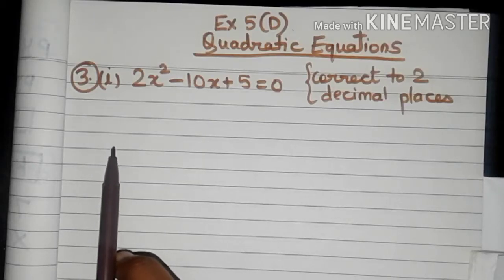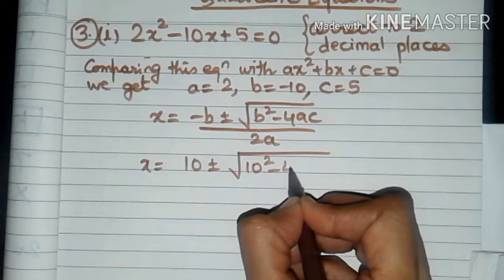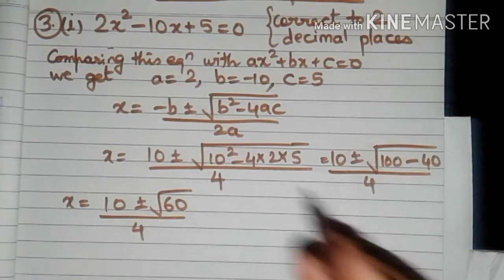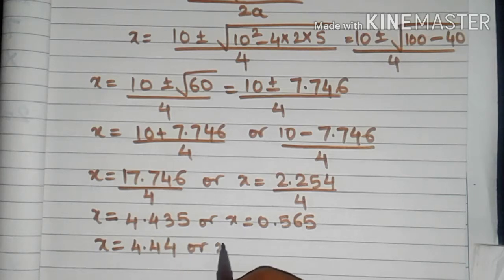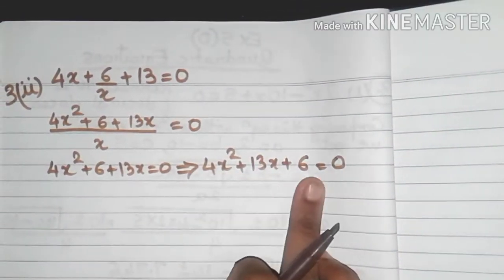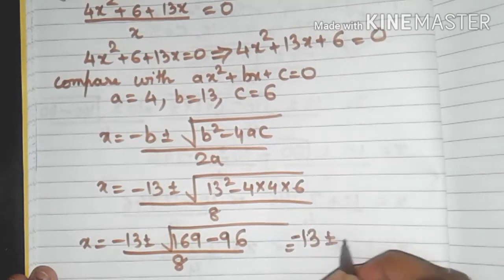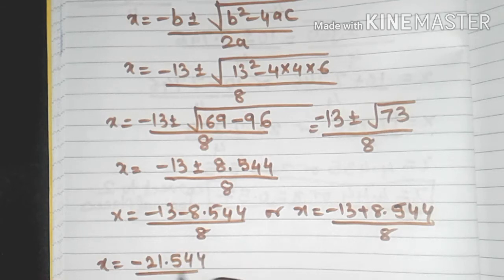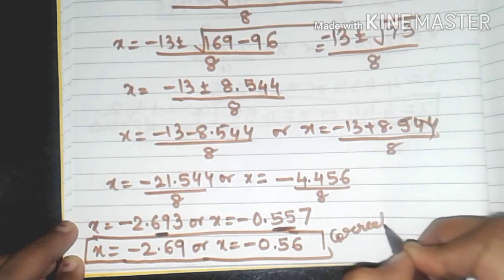Quadratic Equations Class 10 ICSE- Exercise 5(D) Q.3 (i) and (ii)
Hi Friends,

In this video we will solve questions from Quadratic Equations Class 10 ICSE- Exercise 5(D) Q.3 (i) and (ii).

Link for quadratic equations ex-5 (d) q.1 (i) to (iv) -

Link for quadratic equations ex 5 d q.1 (v) to (ix) -

Link for quadratic equations ex 5 d q.1 (x) to (xiv)-

Link for quadratic equations ex 5 d q.2(i) and (ii)-